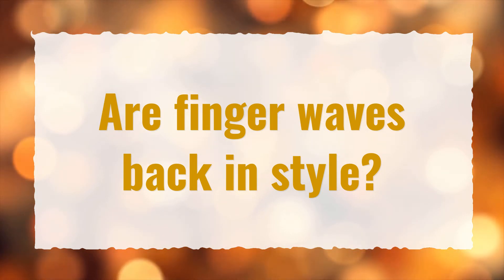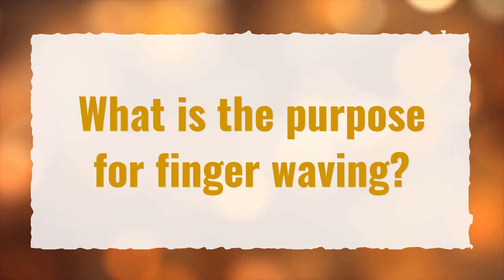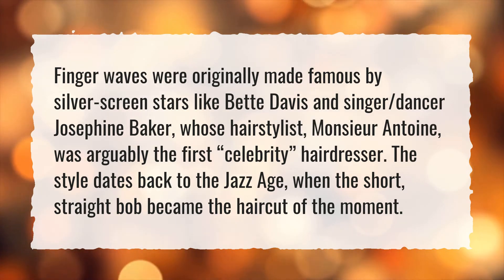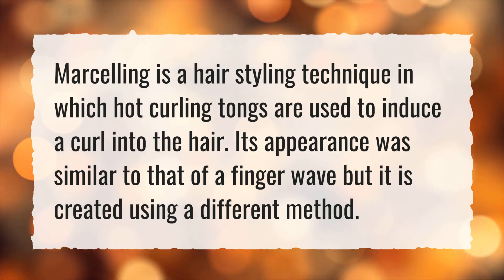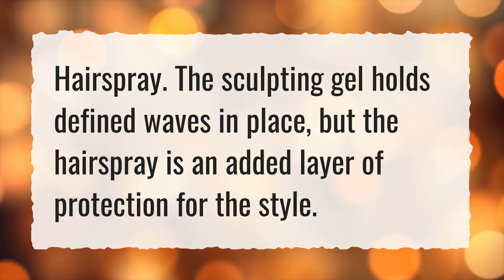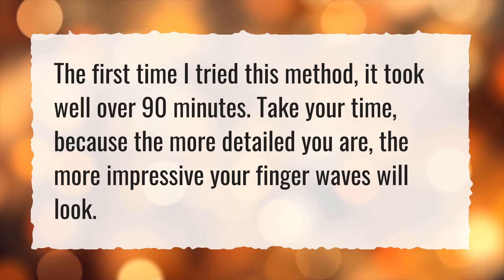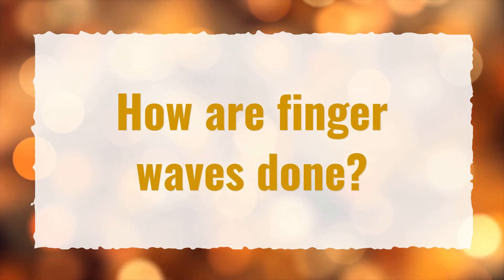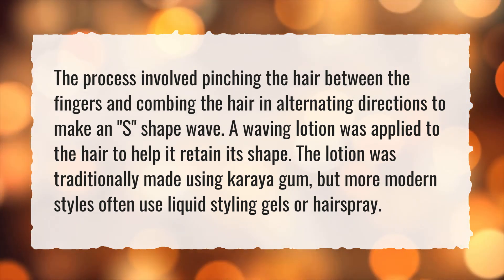Are finger waves back in style?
More About Finger Waves • Are finger waves back in style?